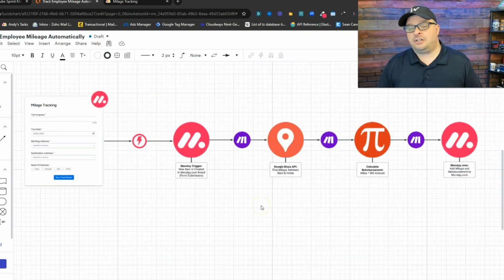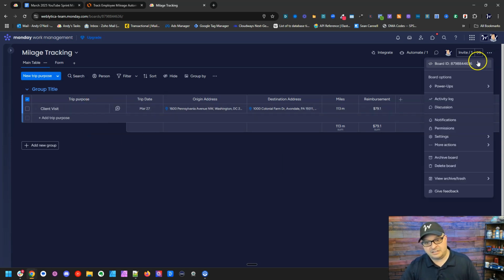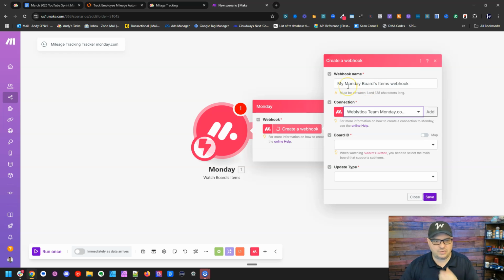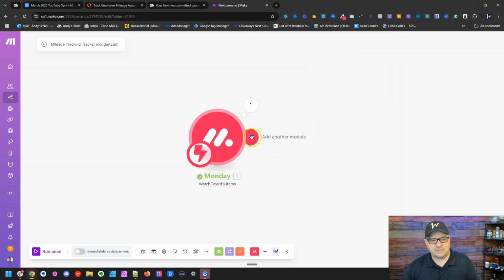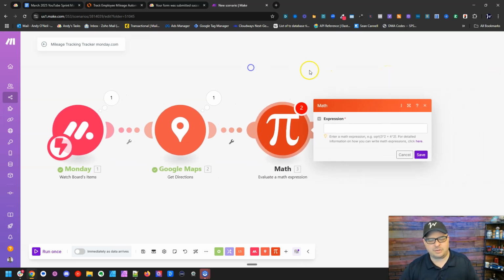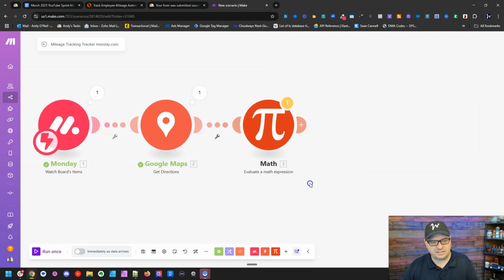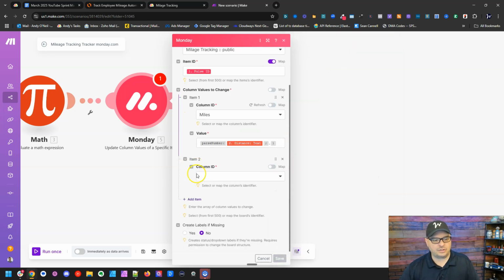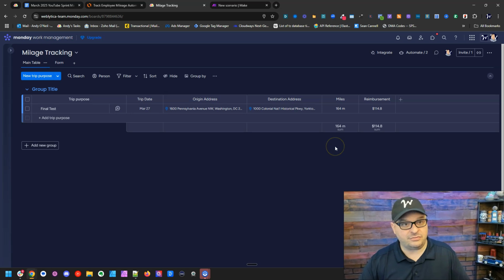Instantly Track Employee Travel Mileage with Monday and Make.com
Learn how to Instantly Track Employee Travel Mileage with Monday and Make.com. Tracking employee mileage manually is a huge time suck. But what if you could enter two locations on your phone—and automatically calculate mileage, cost, and log it all in Monday.com?

In this video, I’ll show you how to build a fully automated mileage reimbursement tracker using:
 - A custom Monday.com Board
 - Make.com for automation
 - Google Maps API for mileage
 - And a Make Math function to calculate the travel reimbursement amount

All without writing a single line of code!

Hello Automation-Lover!

👉 Ready to finish that tough Make.com automation?

👉 Why struggle with Make.com alone?

I’ve created the Co-Build Collective, a community where entrepreneurs like you can master Make.com without the frustration of going it alone.

With live co-build sessions, expert guidance, a supportive forum, and ready-to-use templates, you’ll get the hands-on help you need to streamline your business, automate your workflows, and level up your automation and AI skills.

✨ Insights from Andy O’Neil – Expert strategies, personal tips, and behind-the-scenes knowledge.

🎥 Curated Video Content – The best YouTube videos, handpicked for you, with transcripts and outlines for easy learning.

🚀 Regular Updates on Hot Topics – Stay ahead with fresh, actionable advice.

00:00 - Introduction to Automated Mileage Tracking
02:13 - Setting Up Google Maps API for Mileage Calculation
04:18 - Creating a Webhook in Monday.com
06:07 - Configuring Data Flow with Make and Monday
08:03 - Calculating Travel Distance Using Google Maps
10:08 - Performing Math Calculations for Reimbursement
12:07 - Updating Mileage Reimbursement on Monday Board
14:17 - Finalizing and Testing the Automation Process